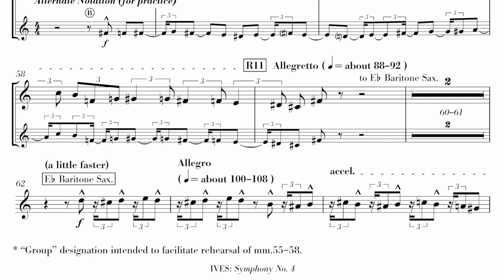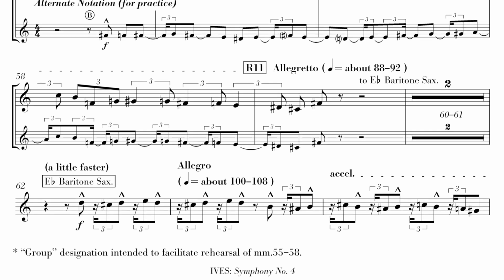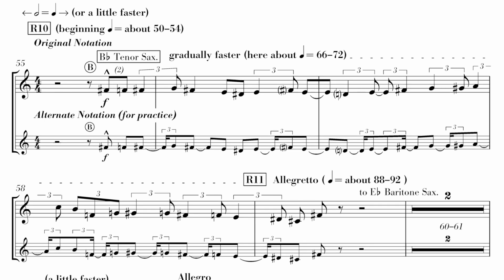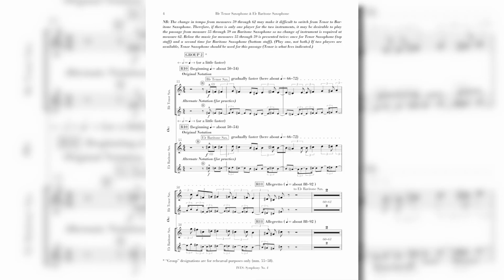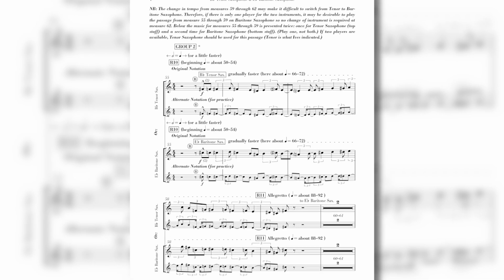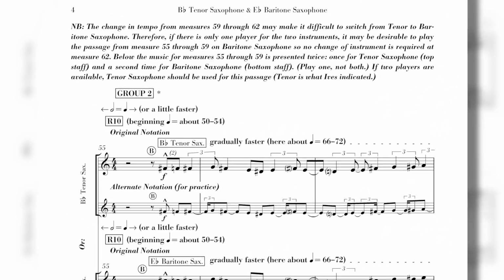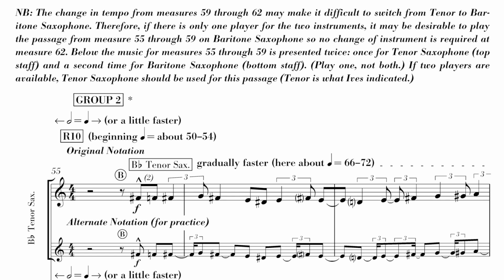Real World Feedback: Saxophone Switching Problem in Charles Ives Symphony No. 4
Unexpected problem and solution for the saxophone part, gathered during rehearsals of the Charles Ives Symphony No. 4. A saxophonist at the Concertgebouw explained that the amount of time required to switch between tenor and baritone saxophone in a key passage was not enough. This prompted a revision of the part that requires an unusual notation. Useful information for conductors, performers, and interpreters of the score. Illustrated discussion including score graphics.

Image credit:
Concertgebouw by Calips from Wikimedia Commons under CCA-SA 3 Unported